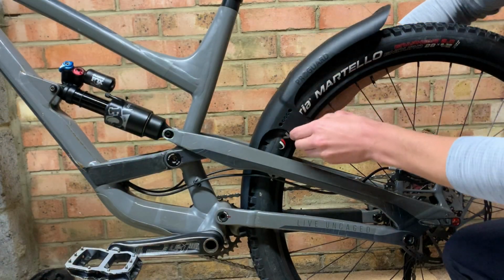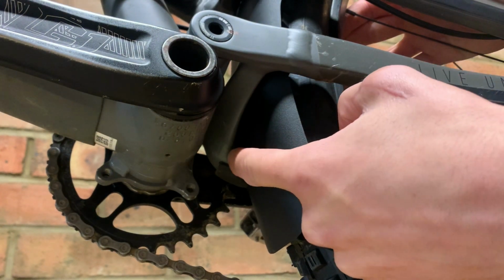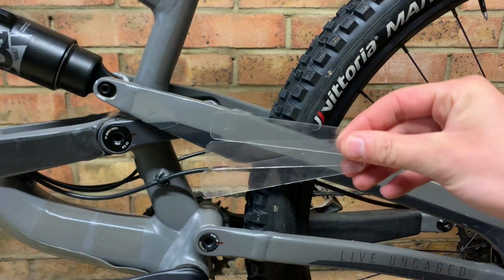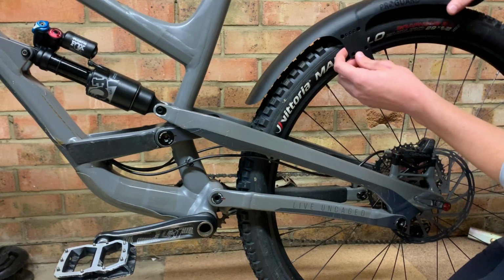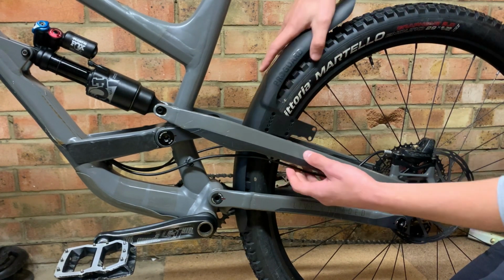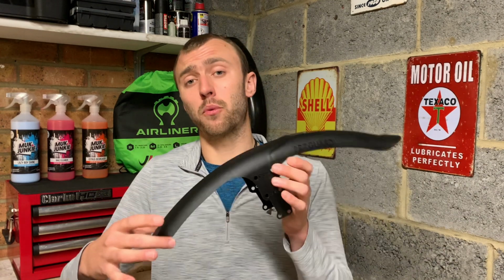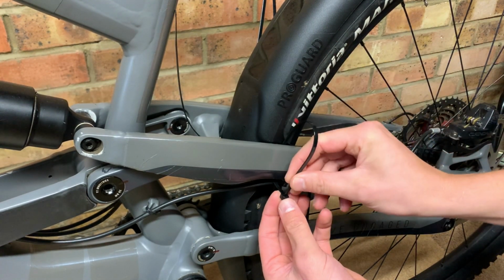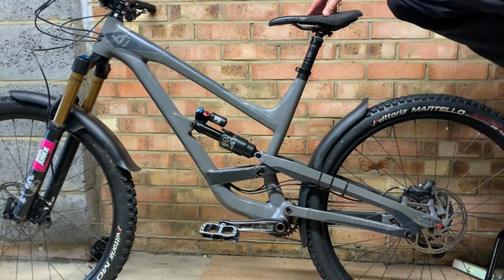How To Fit the RRP ProGuard Rear - Standard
In this video I show you how to fit the RRP Standard Rear ProGuard.

The Standard Rear ProGuard is designed to protect the rear linkages, bearings and shock from being hammered at high velocity by mud, dirt and all the crap your back wheel throws up. The Standard Rear ProGuard is larger than the Mini and provides a huge amount of protection (Review coming soon). The Standard Rear ProGuard comes with everything you need to fit it. The only extra thing you may need is a pair of scissors or snips to trim of the cable tie ends.

Any questions feel free to stick them in the comments below 😊

More information on the full range of ProGuards can be found

Thank you to Vittoria UK Tyres, Muk Junkie Cleaning Products & Voltic Pro for the continued support

this video I show you how to fit the RRP Standard Rear ProGuard.